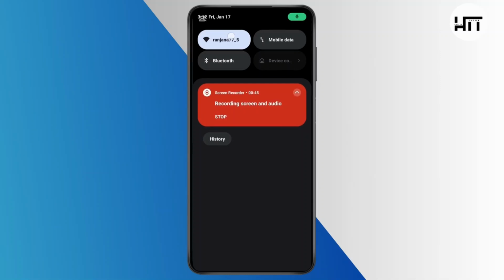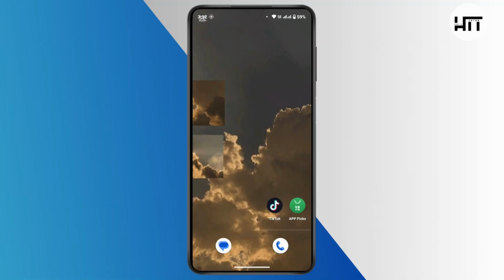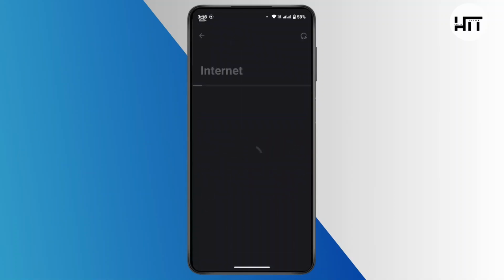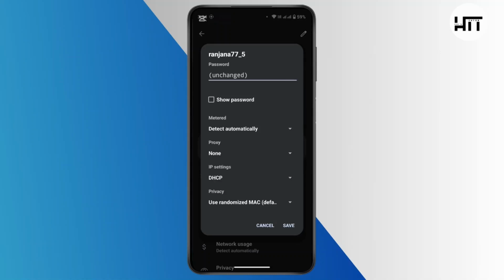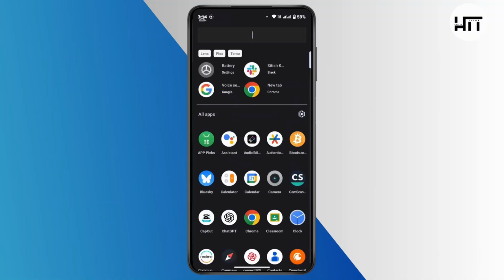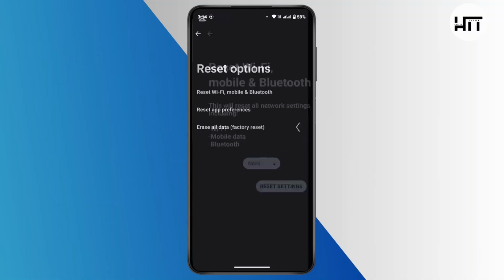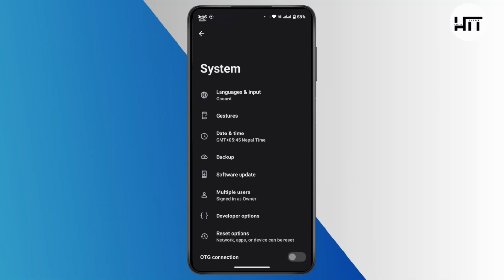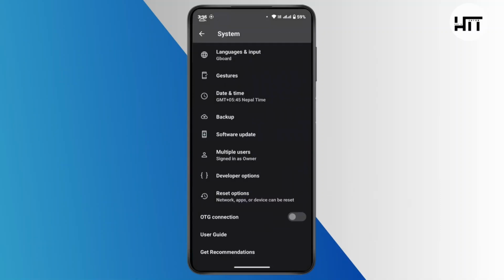How to Fix Wi-Fi Connected to Device but can’t Provide Internet Issue on Your Android Device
Having trouble with your Android device connected to Wi-Fi but unable to access the internet? In this video, K walks you through step-by-step solutions to fix this common Wi-Fi connectivity issue. Learn how to troubleshoot and fix your Android device when the Wi-Fi shows connected but no internet. We cover checking the Wi-Fi signal, resetting network settings, adjusting IP and proxy settings, and more! Watch till the end for all the fixes to get your internet back on track.

Chapters:
00:00:00 - Introduction
Learn how to fix the Wi-Fi connected but no internet issue on your Android device.

00:00:10 - Ensure Internet Access on Network
Check if other devices can access the internet to rule out network issues.

00:00:20 - Restart Your Router
Power cycle the router to resolve network-related problems.

00:00:30 - Reconnect to Wi-Fi
Forget the Wi-Fi network and reconnect to it with the password.

00:00:50 - Restart Your Device and Router
Restart both your Android device and Wi-Fi router to refresh the connection.

00:01:00 - Check Wi-Fi Signal Strength
Move closer to the router if the signal is weak.

00:01:10 - Change Wi-Fi IP Settings to DHCP
Go to Wi-Fi settings and set IP to DHCP for better connectivity.

00:01:30 - Reset Network Settings
Reset Wi-Fi, mobile, and Bluetooth settings to clear any saved data.

00:01:50 - Check for Software Updates
Make sure your device is up to date to prevent software-related issues.

00:02:10 - Contact Internet Service Provider
If the issue persists, contact your ISP for potential outages or support.

00:02:20 - Conclusion
Follow these steps to restore Wi-Fi internet access on your Android device.